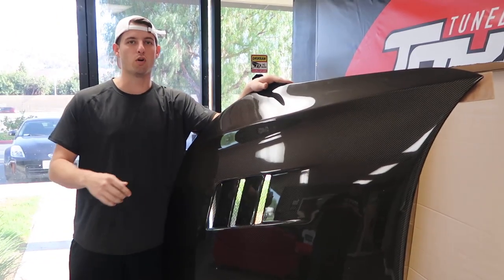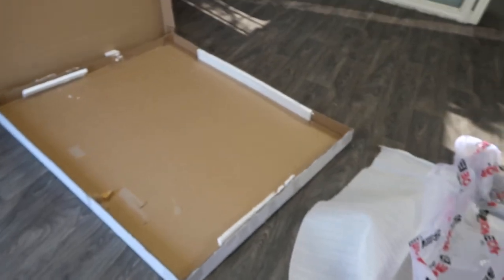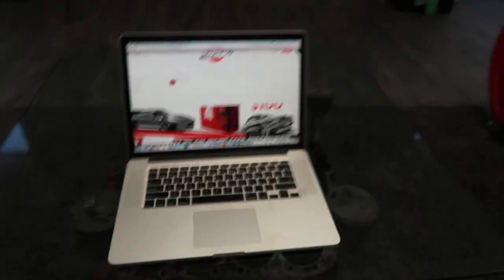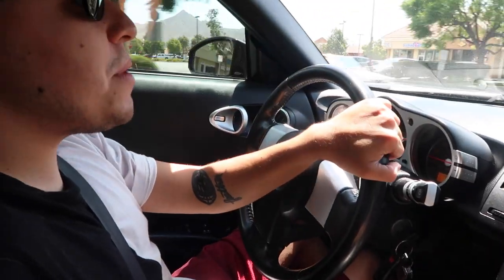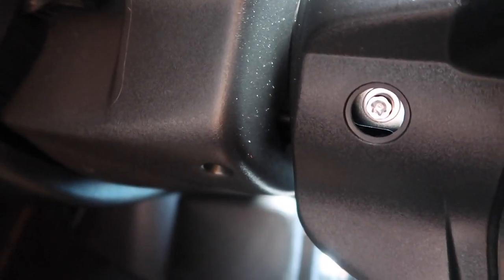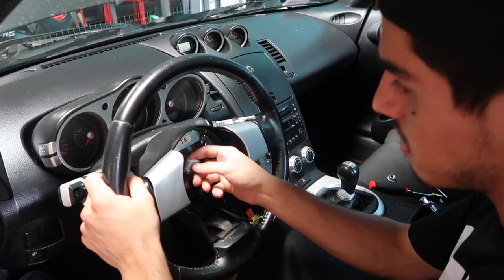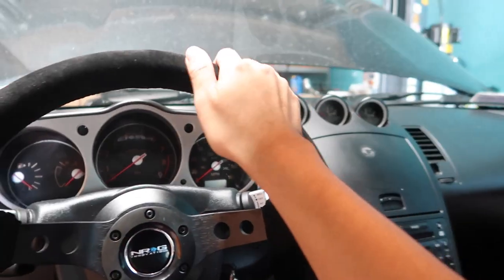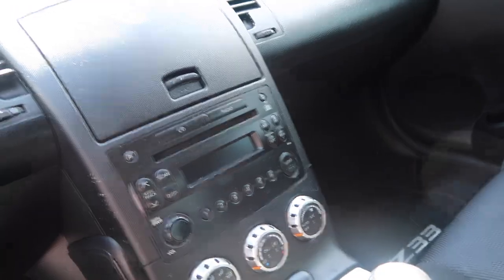INSTALLING NEW HOOD AND STEERING WHEEL!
In this video Brian installs his new Seibon carbon fiber hood on his Kia and Frankie installs his NRG Steering wheel & hub. Make sure you watch till the end of this video to enter in our YOUTUBE GIVEAWAY.